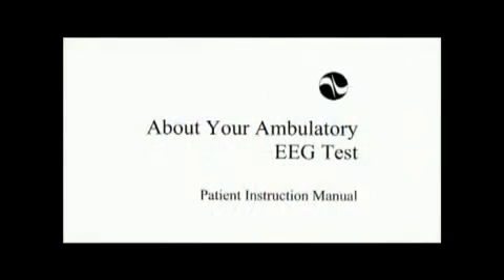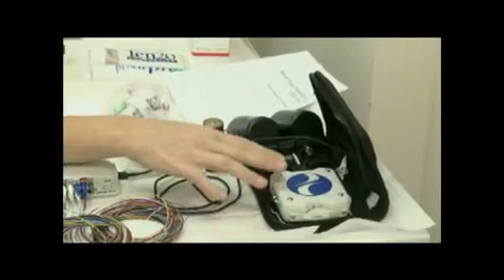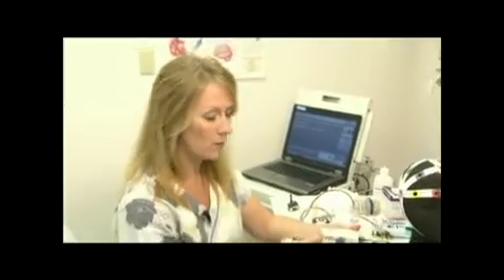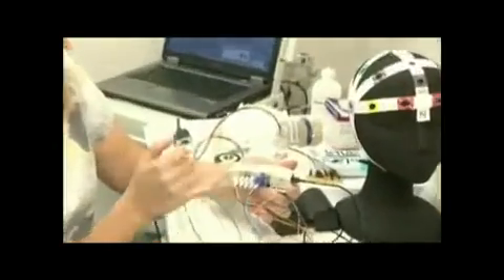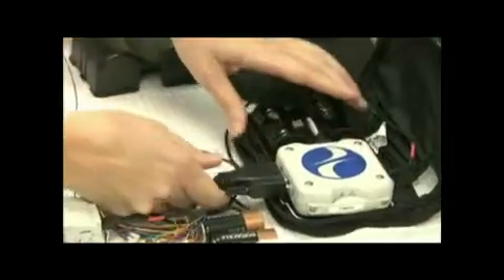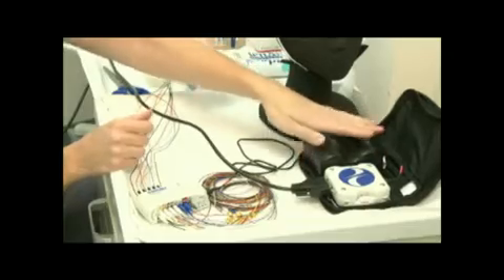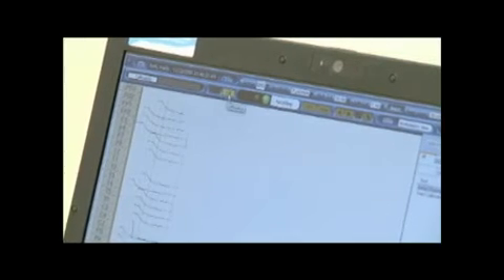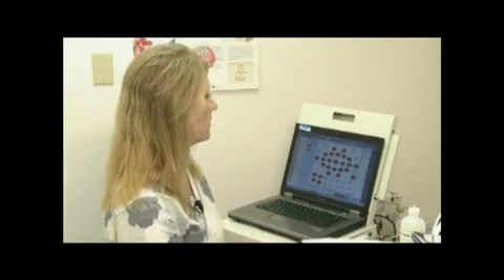Cadwell Easy Ambulatory EEG Part 1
Part 1 of the Cadwell Easy Ambulatory EEG and BraiNet electrode setup.